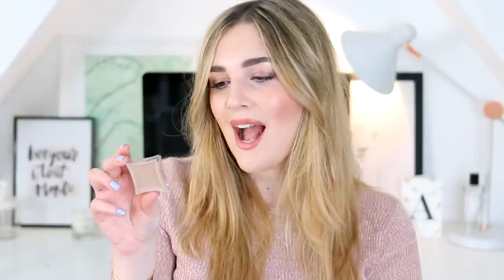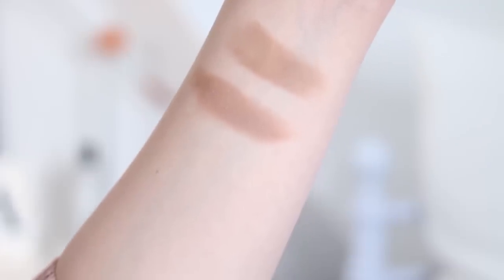The Best Contour For Pale Skin | I Covet Thee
Rounding up the top five best contours for pale skin that have all been firm favourites in my contour routine recently, including the best cream contour and best powder contour for fair complexions!

MAKE UP:

NARS Velvet Matte Skin Tint, Make Up Forever Full Cover Concealer, NARS Laguna Liquid Bronzer, Kevyn Aucoin The Sculpting Powder, Hourglass Ambient Lighting Blush in Diffused Heat, Anastasia Beverly Hills Glow Kit, Anastasia Brow Definer (shade Medium Brown), Morphe 12NB Eyeshadow Palette, L'Oreal Telescopic Mascara, MAC Boldly Bare Lip Pencil, Tarte Lip Sculptor in Basic

NAILS:

Essie Nail Polish in Saltwater Happy

All products that feature have been bought and paid for by myself unless stated with an * in the description, however opinions and views will always be completely honest and my own!